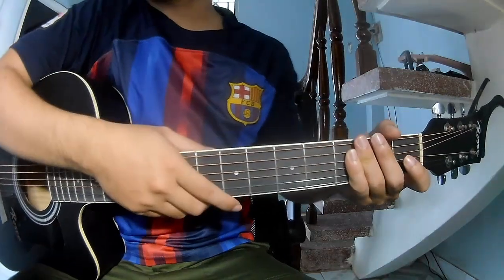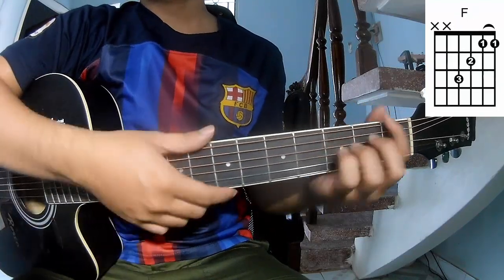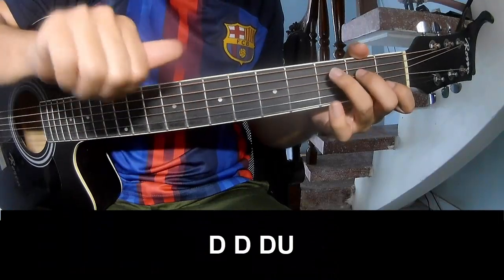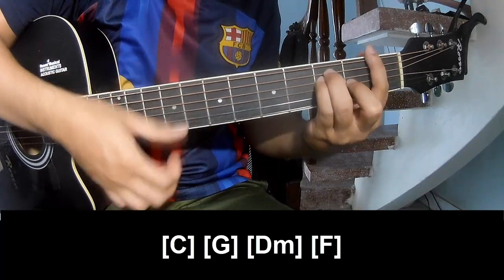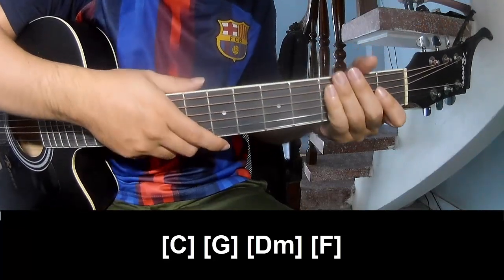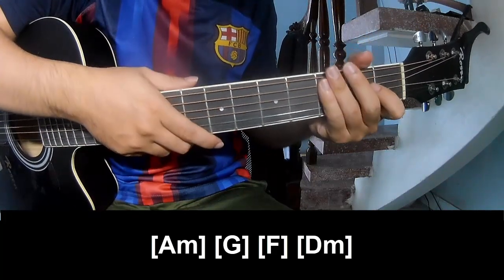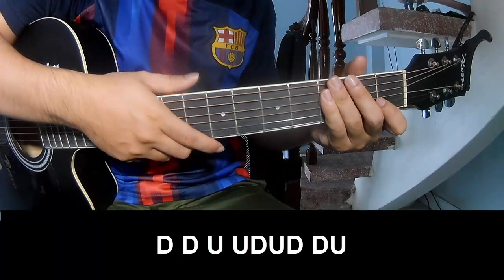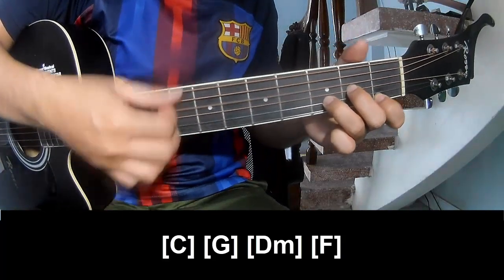How To Play Guitar if you only knew By Alexander Stewart Version 1